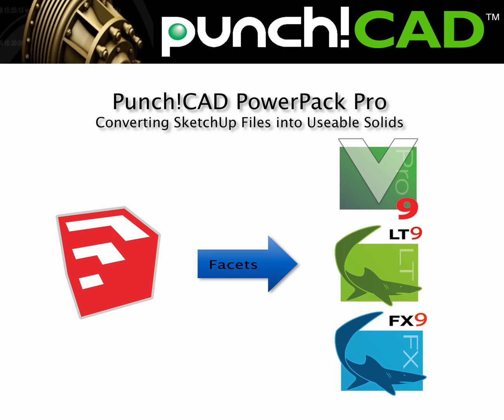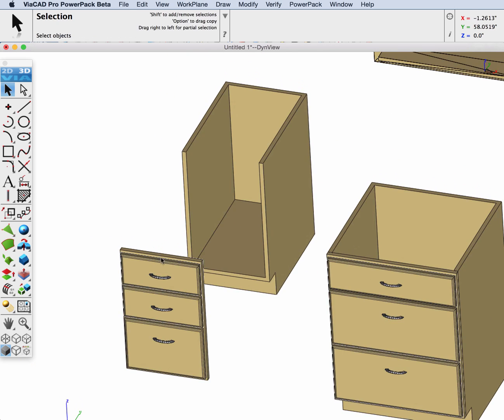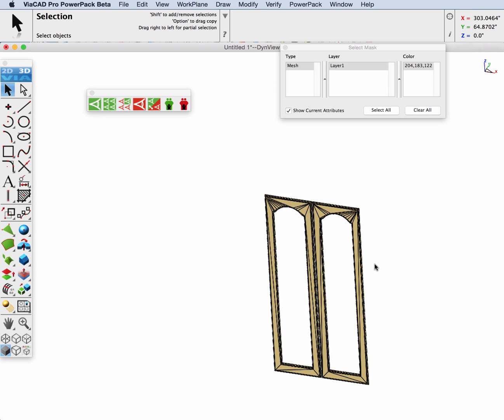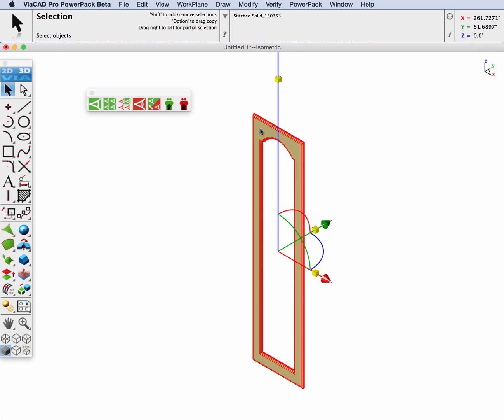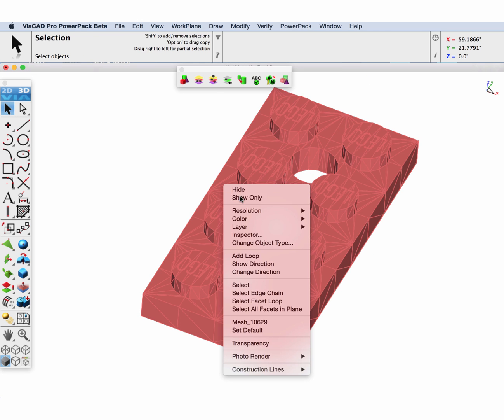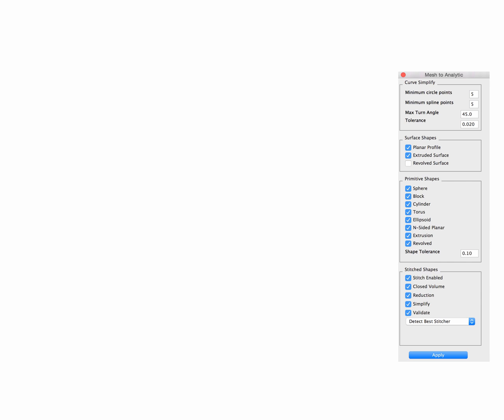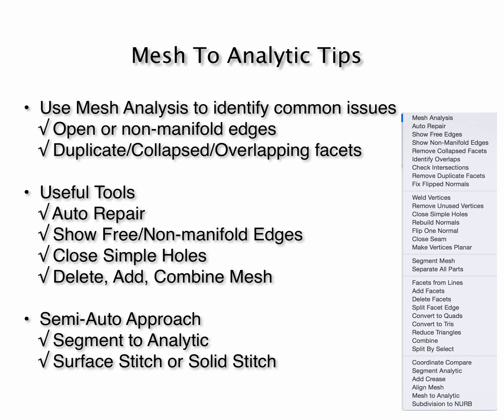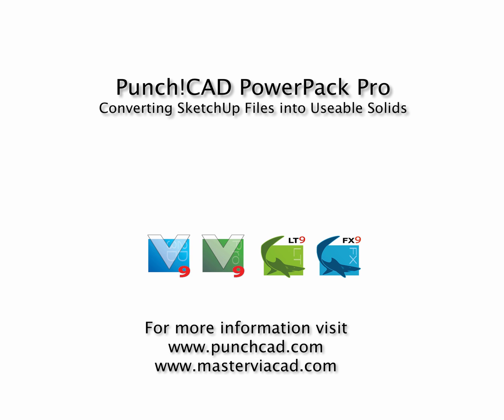Convert SketchUp Files to Precise Solids with PowerPack Pro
Demonstrates ViaCAD Pro with PowerPack Pro converting SketchUp data to precise solids using the Mesh to Analytic and Mesh to NURB tools. The Mesh to Analytic tool decomposes a component into analytical shapes and rebuilds the part into a precision solid using the Dassault ACIS stitch and healing technology.